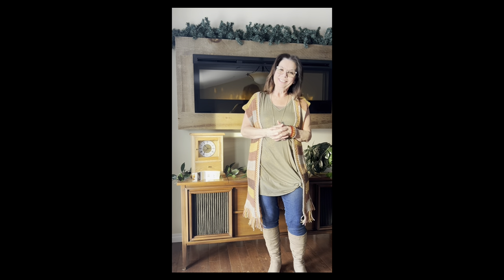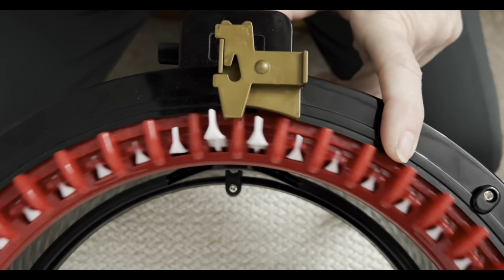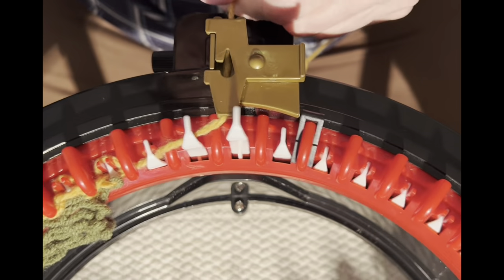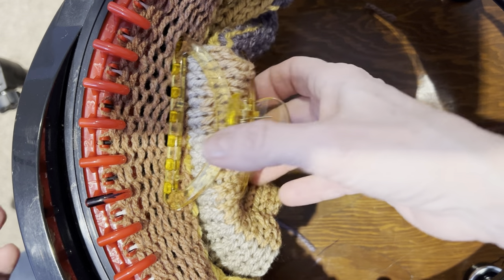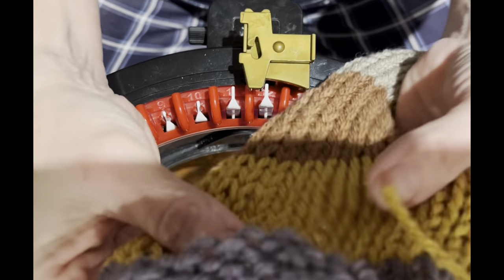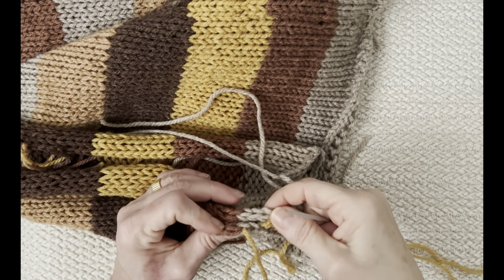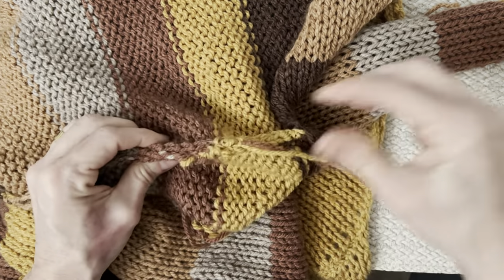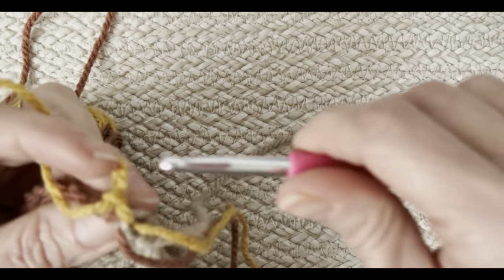Sleeveless Vest | Flat Panel ~ Addi, Sentro, Circular Knitting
Using a flat panel in our machine we will make this gorgeous vest.
I hope you join me!

I used 2 Caron Cakes in Cinnamon Sugar ❤️
Addi 46 needle machine
Addi Stoppers
4 mm and 5.5mm crochet hooks

Please join my FB group if you haven’t already done so!
I welcome you there !